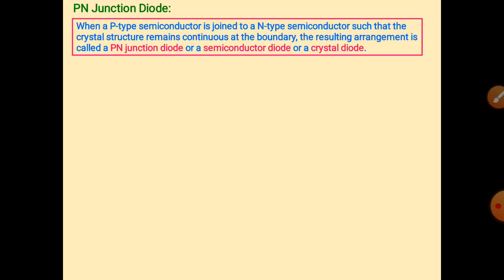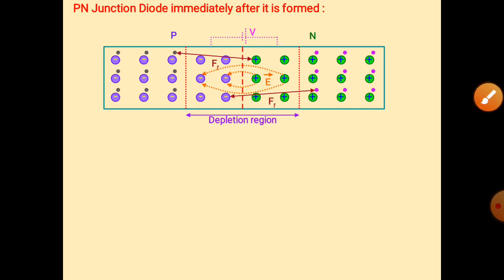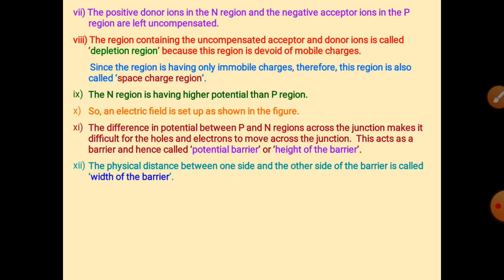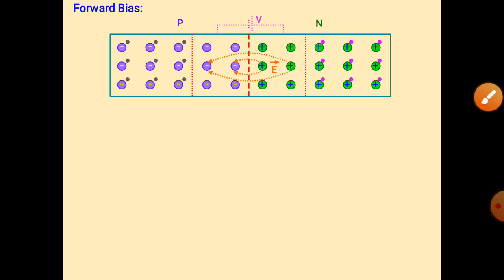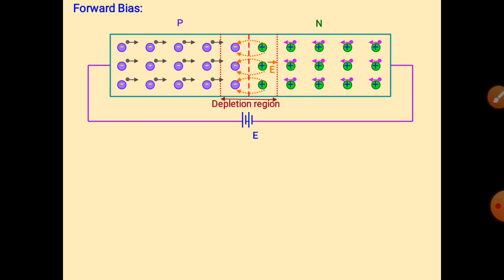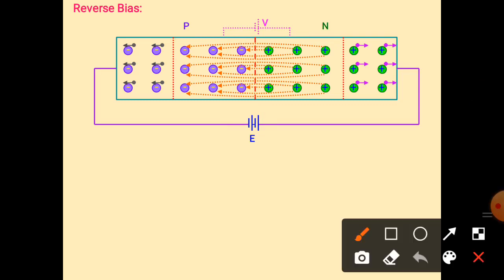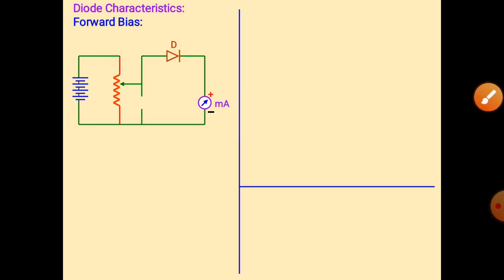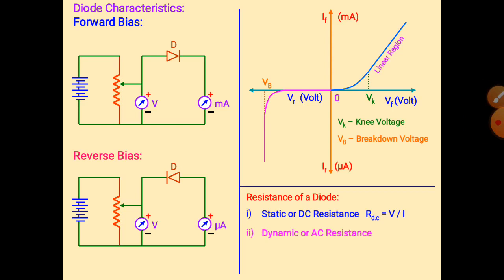standard xii Physics chapter 14 lecture 3